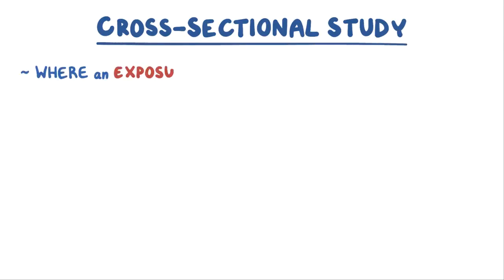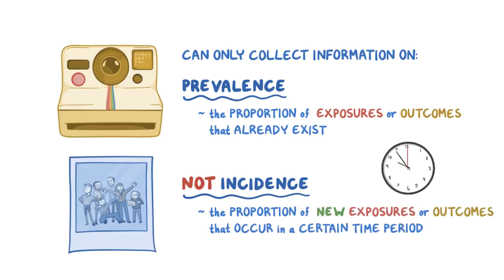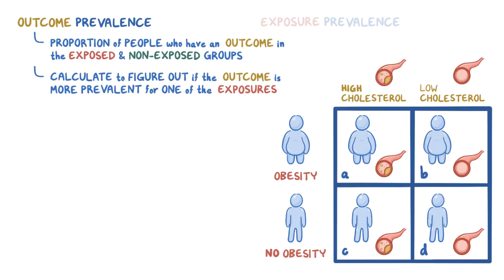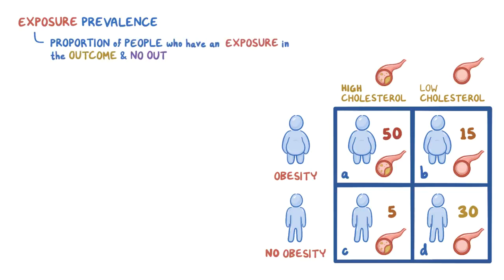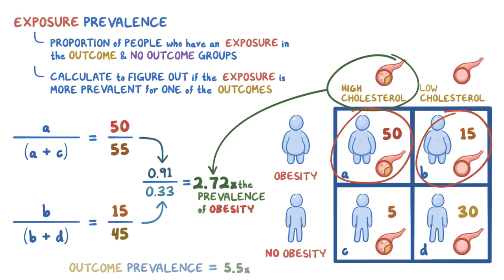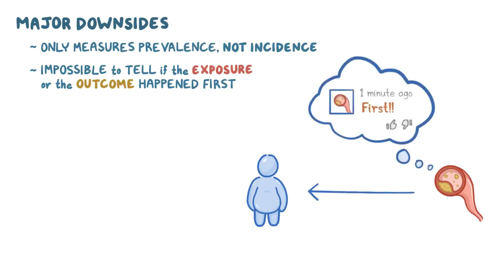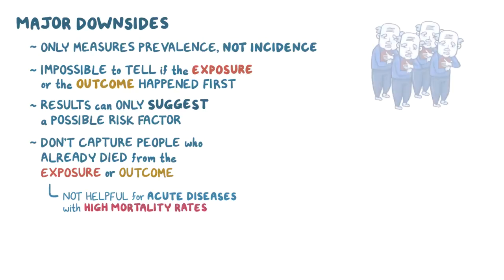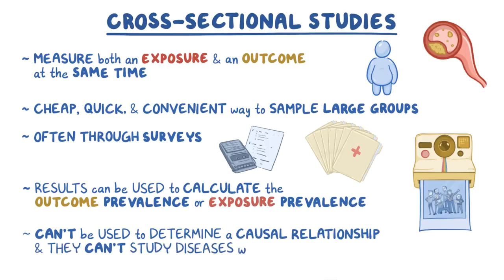Cross sectional study